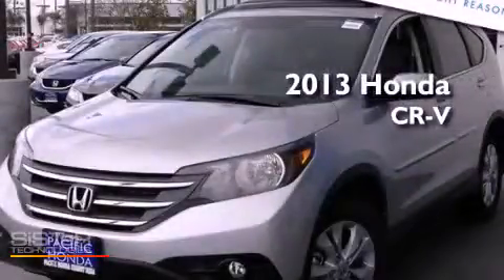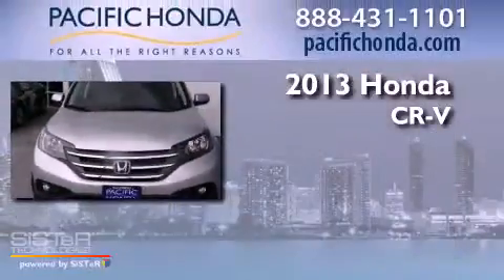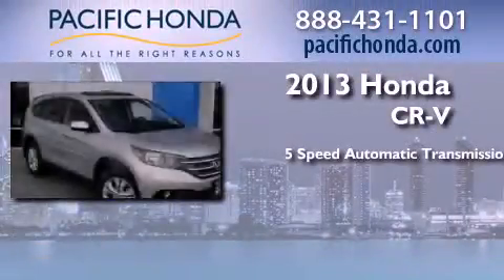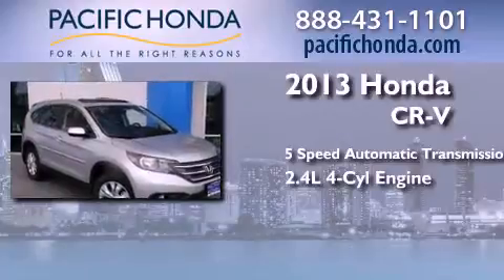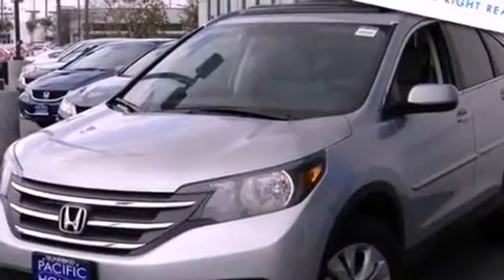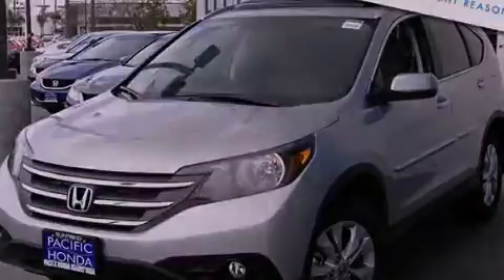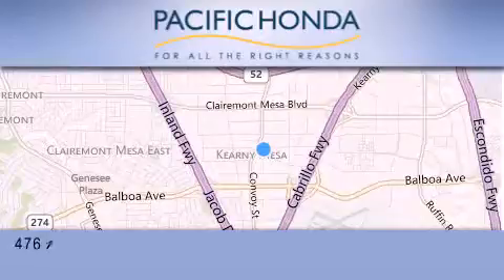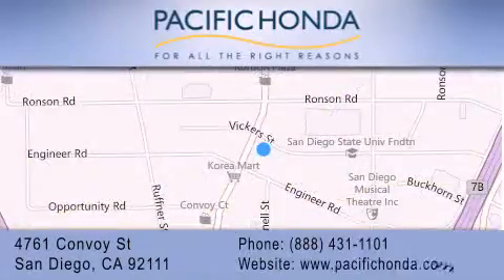2013 Honda CR-V San Diego CA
Year : 2013
 Make : Honda
 Model : CR-V
 Engine : 2.4L 4 cyls
 Trans . : Automatic 5-Speed
 Exterior : Alabaster Silver Metallic
 Miles : 11

 Stock : 131147